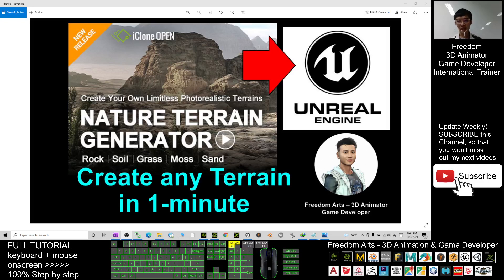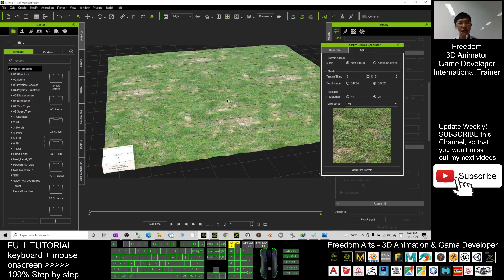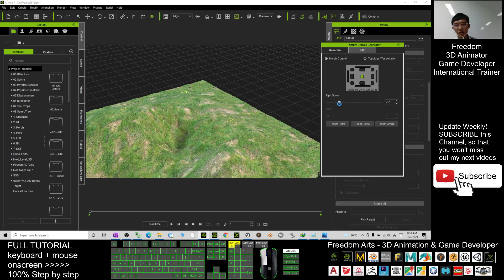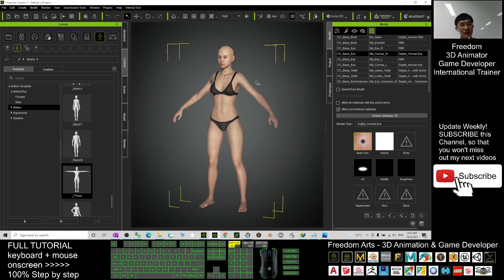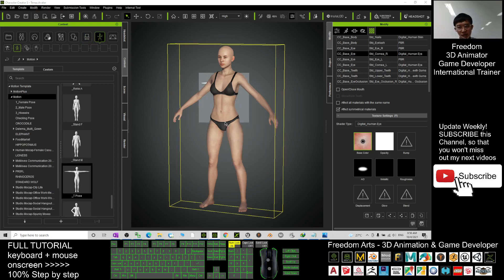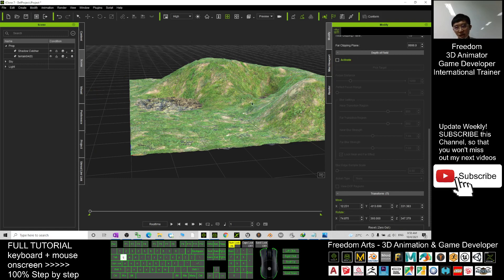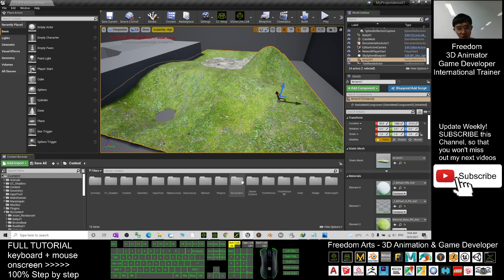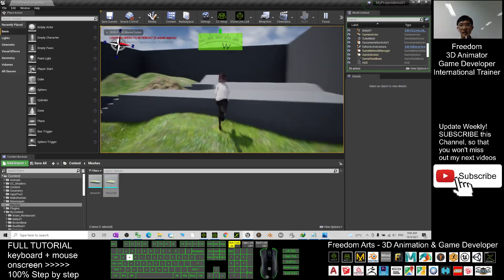Terrain Generator - Create any terrain in 1-minutes - Unreal Engine Tutorial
- Hey guys, how to create any terrain with any shapes in seconds!? How to send the generated terrain prop into Unreal Engine game project? and how to create any hills, ponds and holes in seconds with morph and topology slider in Nature Terrain Generator? This is the best solution, by using Nature Terrain Generator plugin in iClone 7.9, then send it into Unreal Engine through iClone Unreal Live Link plugin. This is my step-by-step tutorial on how to do this! ENJOY! and have fun! Happy animation and game developing! ENJOY!

Workflow:
Create a terrain using Nature Terrain Generator
Create double layer terrain
Delete Dummy
create a plane, attach all terrain to plane to combine prop
open Character Creator 3, apply T-pose
Send CC3 avatar to iclone
attach terrain to the head as accessory
send Avatar to CC3
perform merge accessory
send avatar to iclone again
detach the accesory from the head
delete CC3 avatar
transfer to Unreal Engine through iClone Unreal Live Link

In Unreal Engine
open skeletal mesh, make static mesh
open the static mesh, set complex collision
apply to the level/map,
done!

iClone,Nature Terrain Generator,Terrain,Tutorial,3D Modeling,3D Animation,Game Dev,Unreal Engine,UE,UE4,UE5,iclone unreal live link,

Your friend,
FREEDOM

iClone 7 3D Animation Software!!!